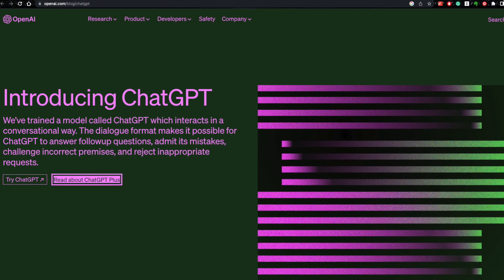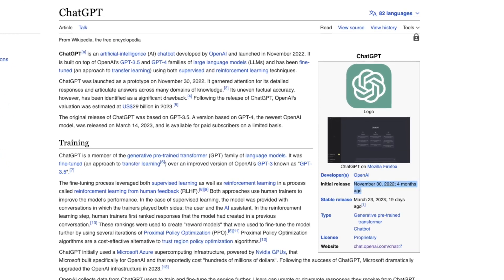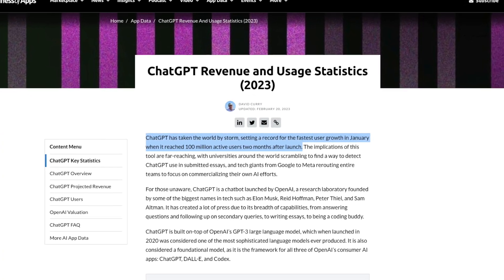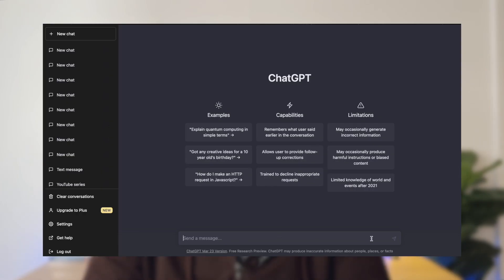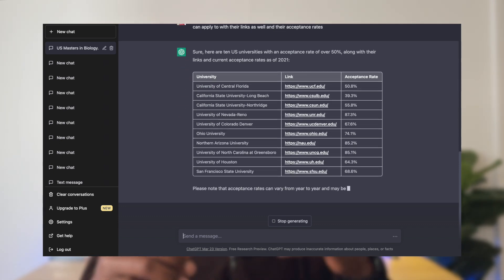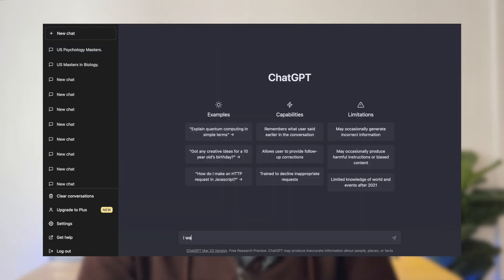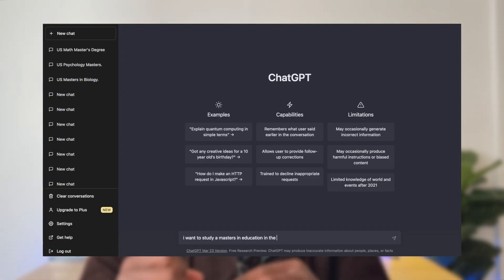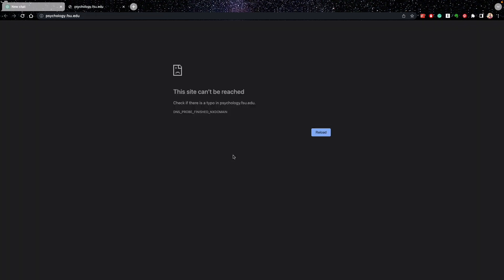How to find USA Universities with High Acceptance Rates in 10 seconds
In this video, you will learn how to use ChatGPT to form your personalized list of US Universities that have high acceptance rates.

It took me about 2 months to generate my own list back in 2017 when I did my first set of applications but this video will show you how to do so in 10 seconds.

⏱️ Time Stamps ⏱️
0:00 ➡️ Intro
1:07 ➡️ What is ChatGPT?
2:30 ➡️ Generate Universities list

WHO AM I:
I’m Zubby, a YouTuber, and Data Science Ph.D. student in the US. I make videos that help ease your transition into the US. My weekly email newsletter (The Growth Hive) goes out every Friday.